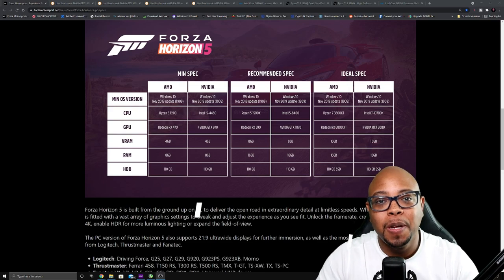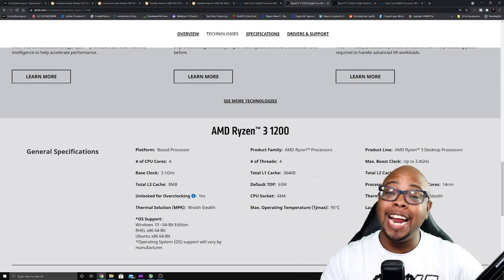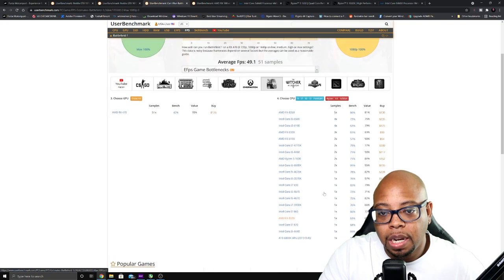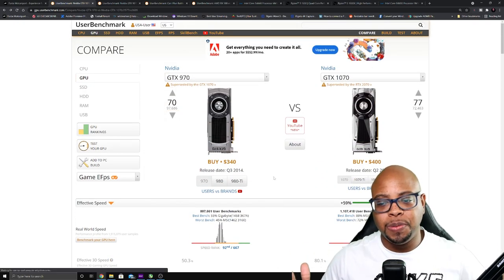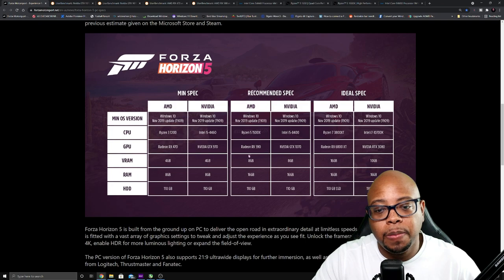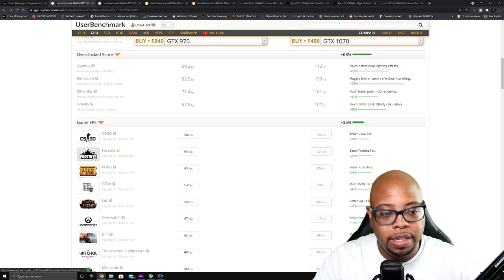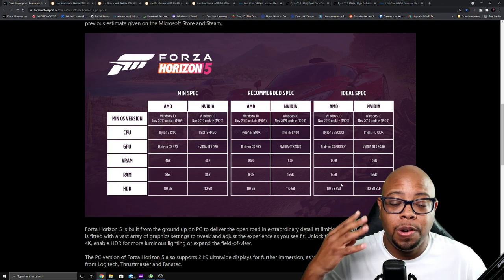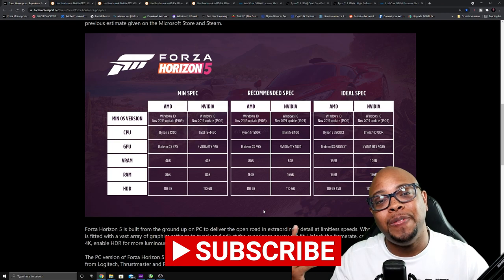PC Requirements for Forza Horizon 5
*IMPORTANT LINKS: *

Gaming PC
AMD 5800X
Gigabyte X570 Aorus Master
Asus Rog Strix RTX 3080 Ti Gaming OC
Lian Li PC-011 Dynamic Case
NZXT Kraken Z73 AIO
Gskill Trident Z 32gb 3600mhz
SAMSUNG 980 PRO 2TB PCIe NVMe
1TB Gigabyte PCIE 4 NVME
1TB WD SN750 PCIE NVME
480GB Inland SSD
Seasonic Focus GX850
ASUS ROG PG279Q
LG 27UL500-W
LG CX 4K 120hz OLED TV

Gaming PC Build Parts:

Case: Lian Li PC-O11DX 011 DYNAMIC

CPU - AMD Ryzen 7 5800X 8-core, 16-Thread Unlocked Desktop Processor W/O Cooler

Graphics Card - Asus Rog Strix RTX 3080 Ti Gaming OC

CPU Cooler - NZXT Kraken Z73 360mm - RL-KRZ73-01 - AIO RGB CPU Liquid Cooler

Hard Drive - Inland Professional 480GB SSD 3D NAND SATA III

Ram - G.Skill Trident Z Neo Series 32GB

LG OLED65CXPUA Alexa Built-in CX 65-inch 4K Smart OLED TV (2020 Model)

Elgato Green Screen - Collapsible chroma key panel for background removal with auto-locking frame, wrinkle-resistant chroma-green fabric, aluminum hard case, ultra-quick setup and breakdown